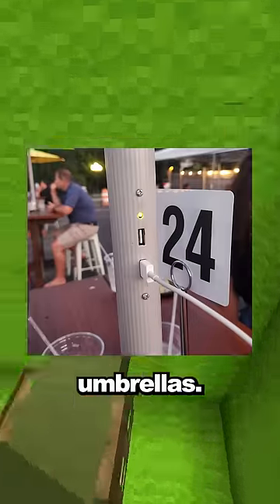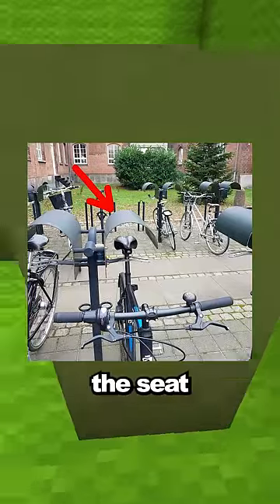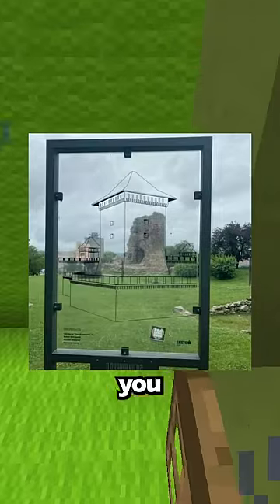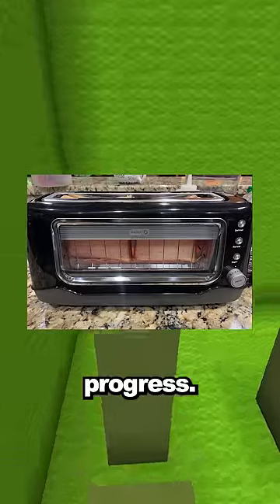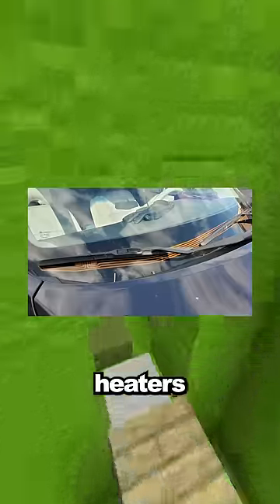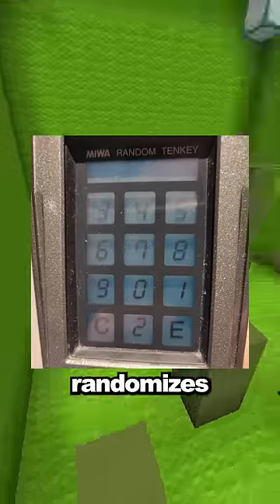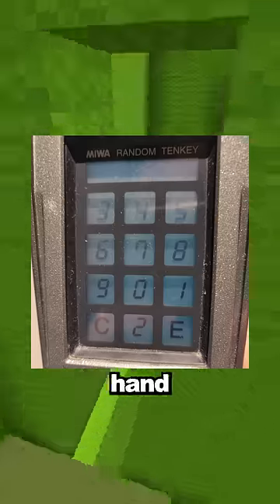Smart Inventions You Didn't Know Existed